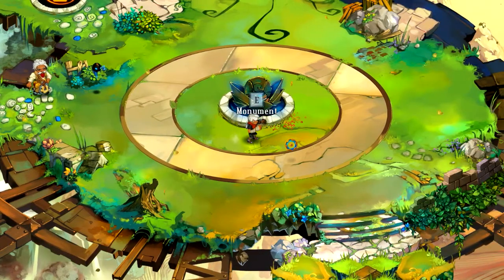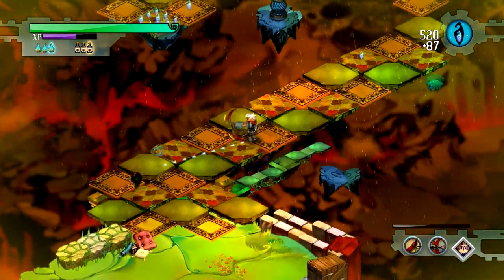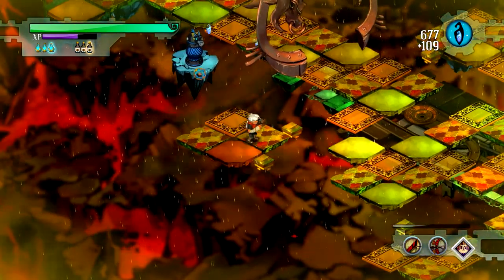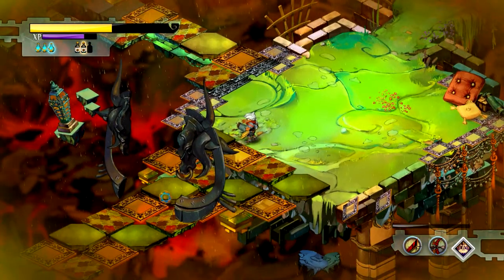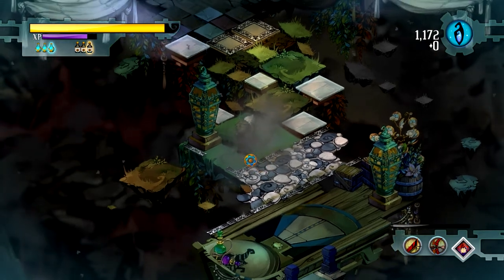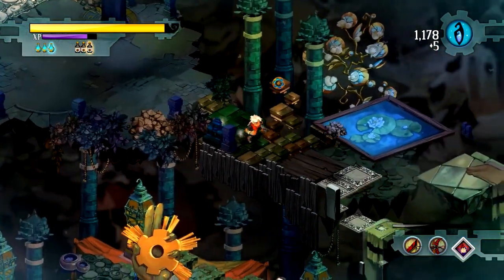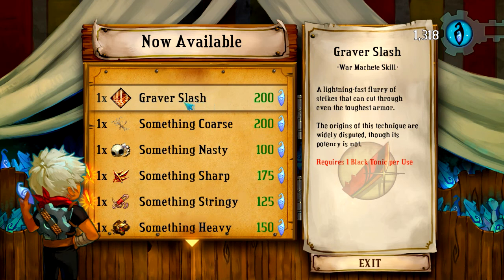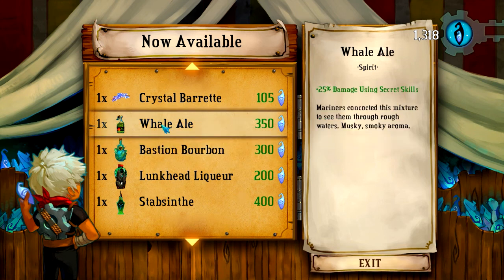Bastion - The Sundown Path (Part 3)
Welcome to Bastion, an action adventure game through beautifully hand-drawn environments. Bastion features an original music score, voice narration and upgradeable weapons.